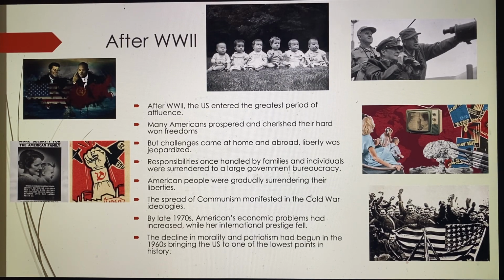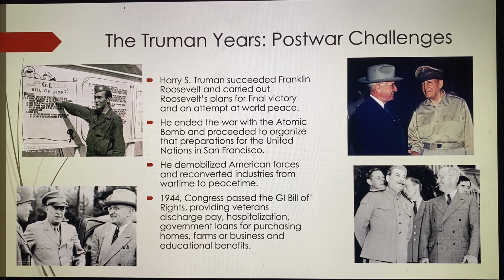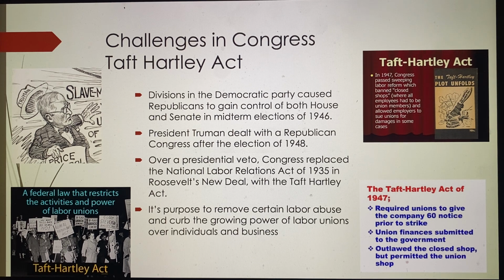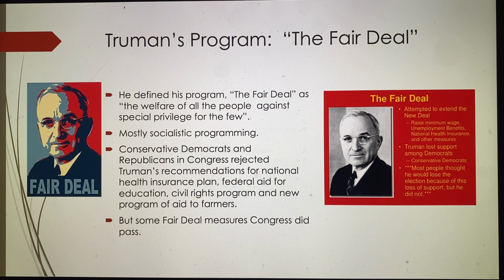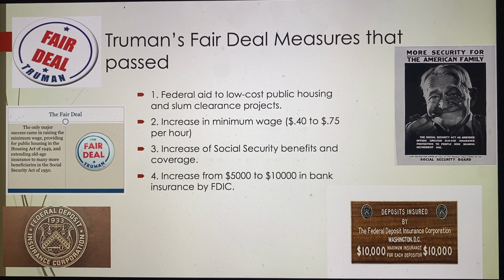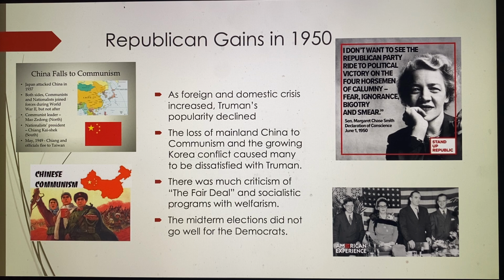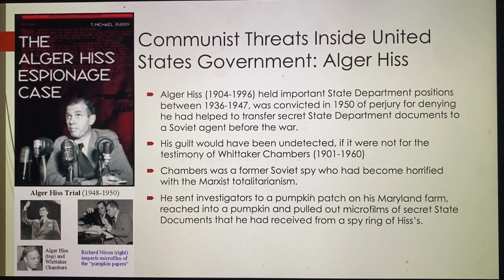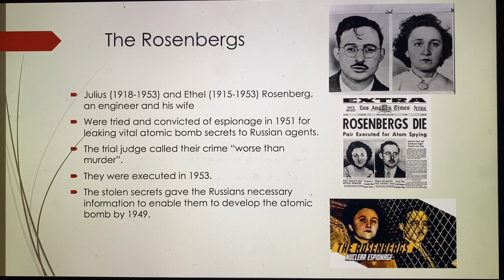US History 26.1 Domestic Policies of Cold War part 1